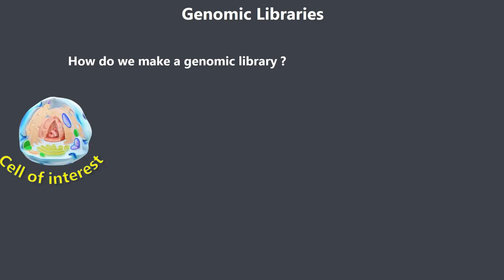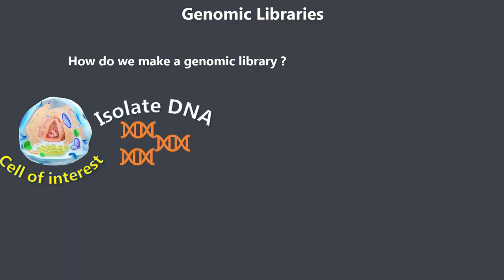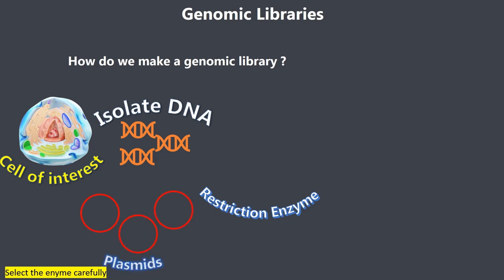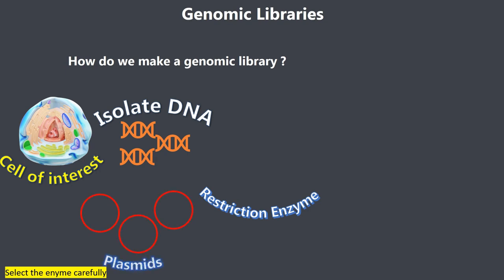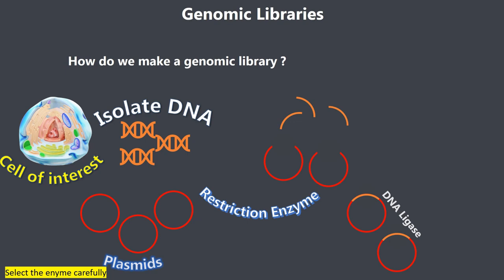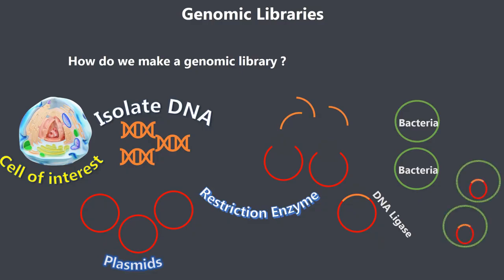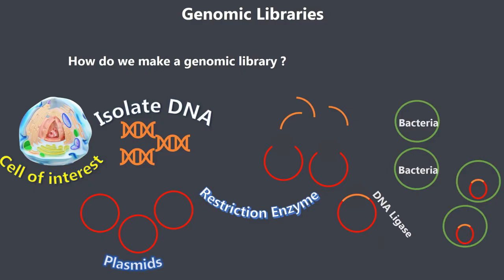Construction of Genomic Libraries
A genomic library is a collection of overlapping segments of genomic DNA, cloned into a backbone vector, which statistically includes all regions of the genome of an organism. The resulting cloned DNA is then transformed into a suitable host cell line.